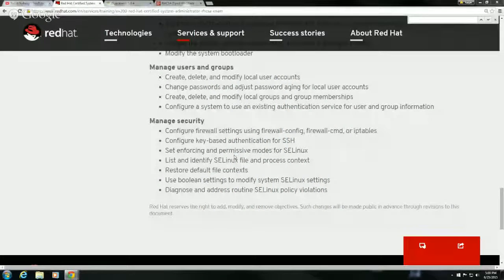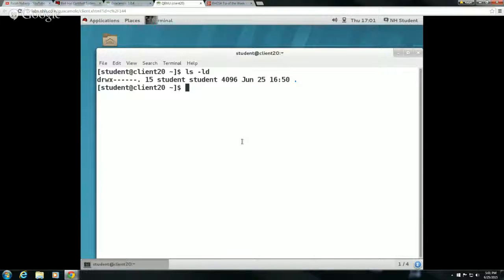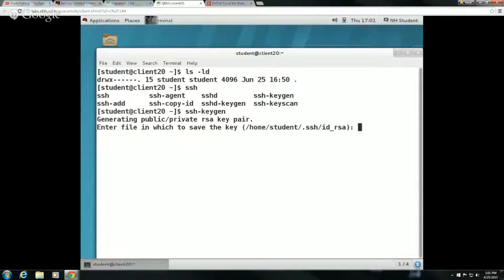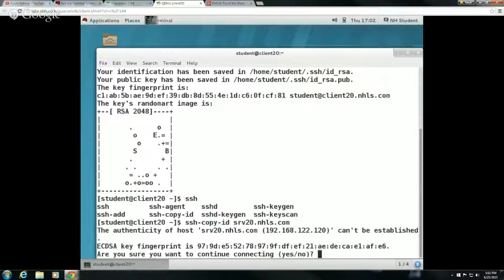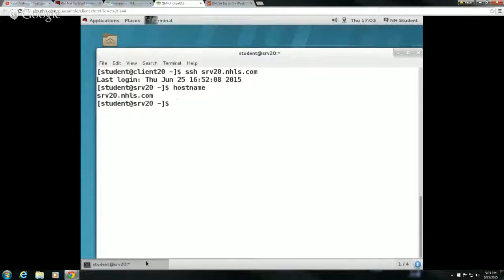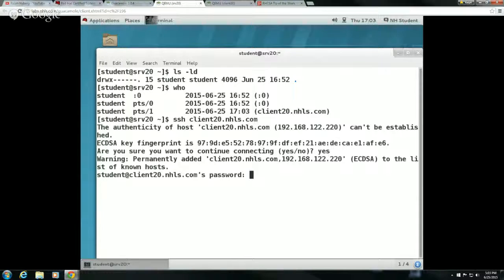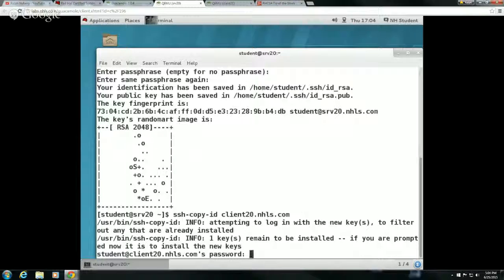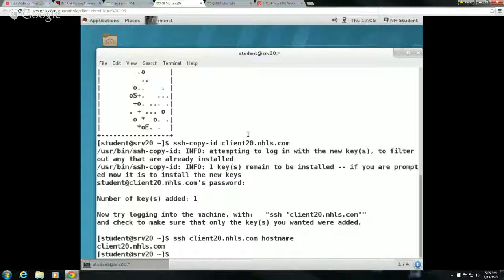RHCSA Tip of the Week - SSH key based authentication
How to set up key-based authentication.